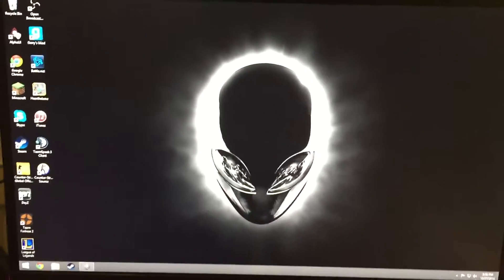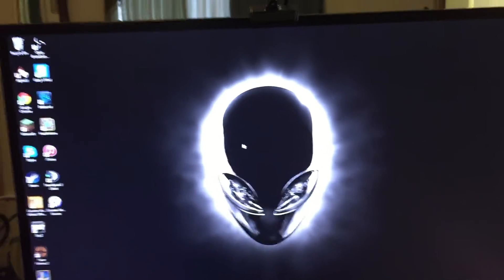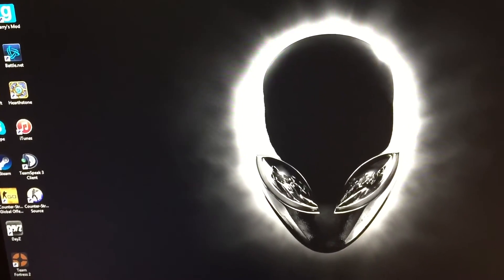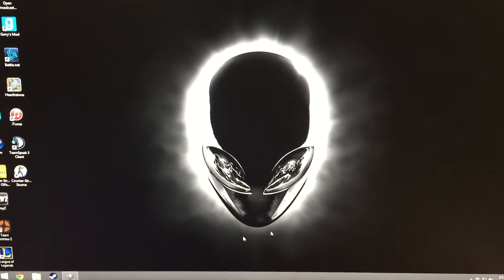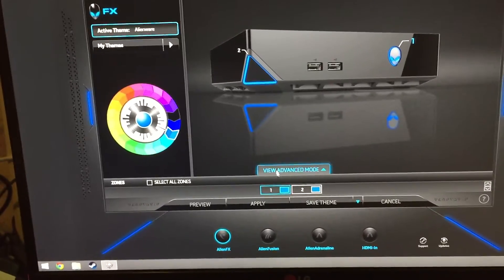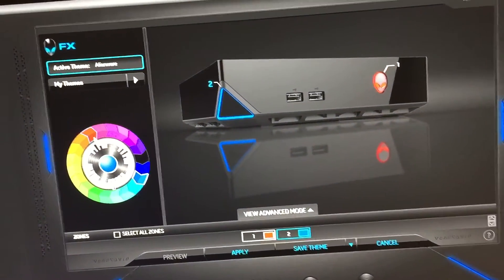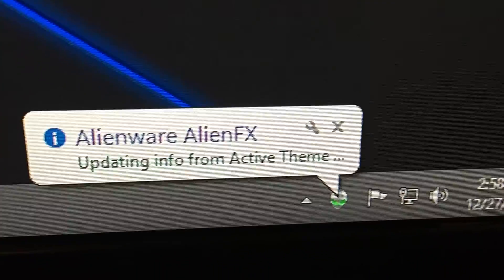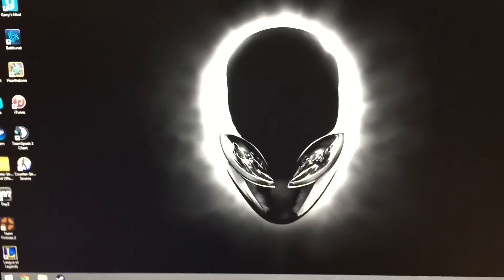How to change the color of Alienware Alpha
Just a quick how to on how to change the color of your Alienware alpha because they don't really teach you how to do it.